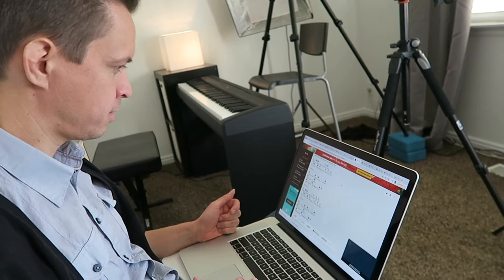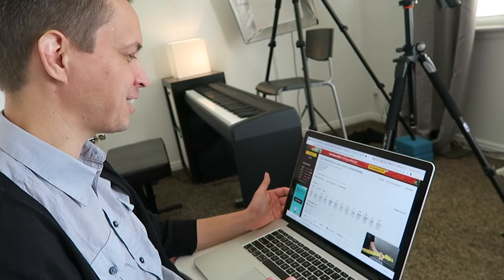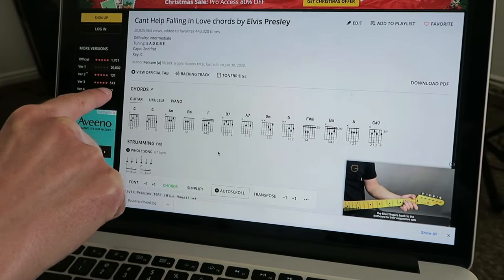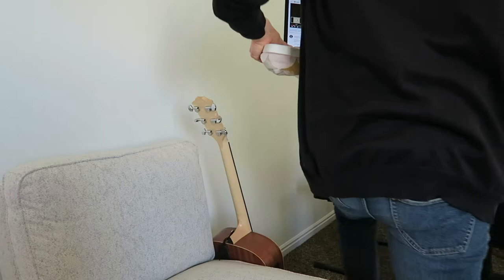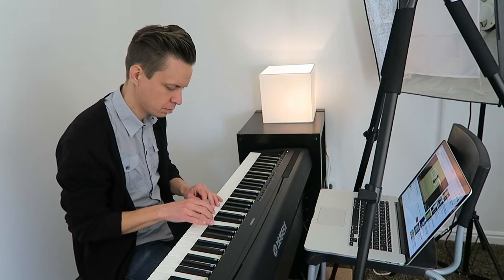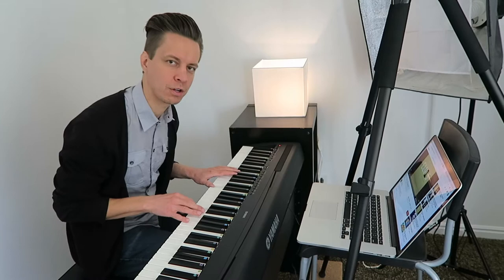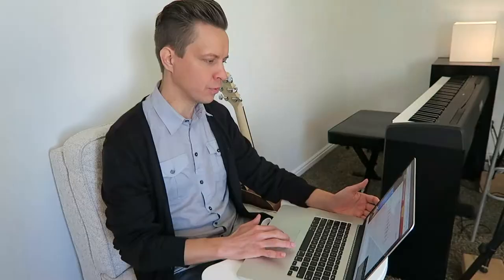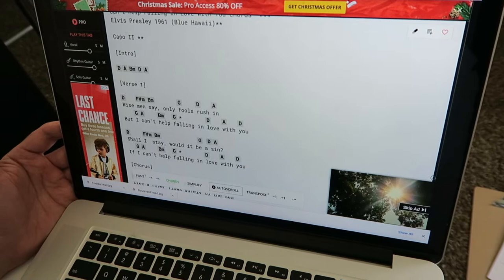MINI VLOG: Can't Help Falling in Love - Elvis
▶ LINKS 🎥